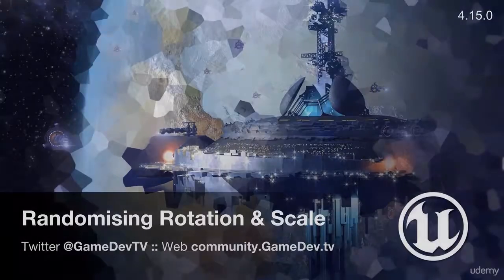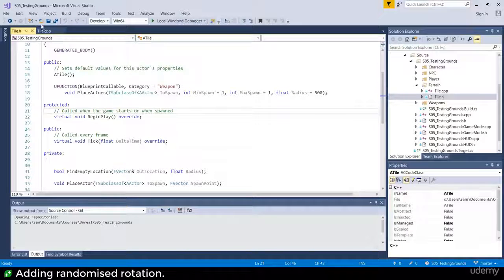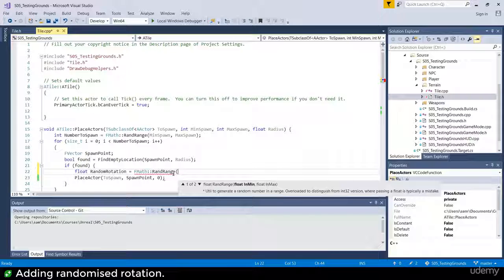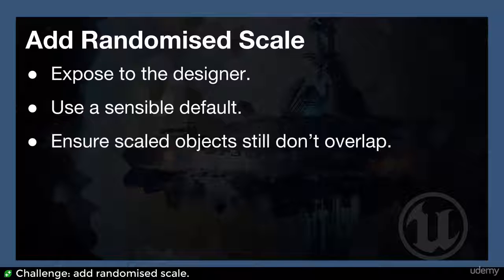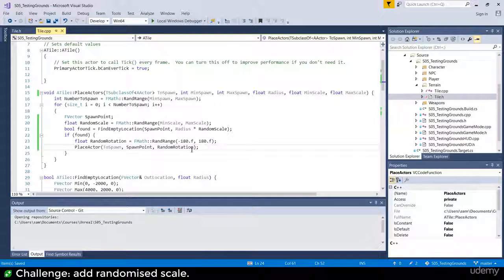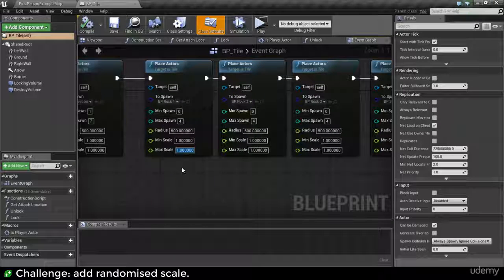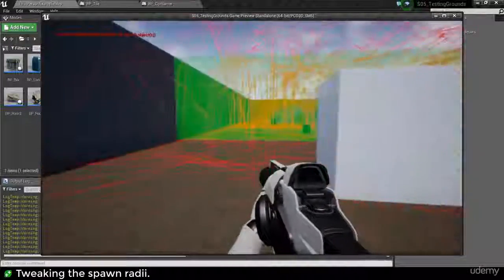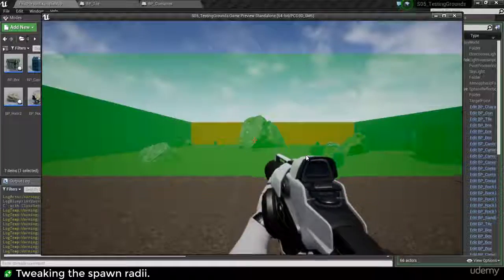99 Randomising Rotation & Scale